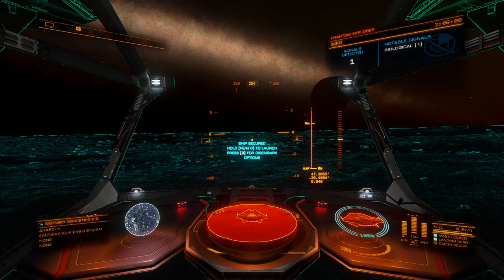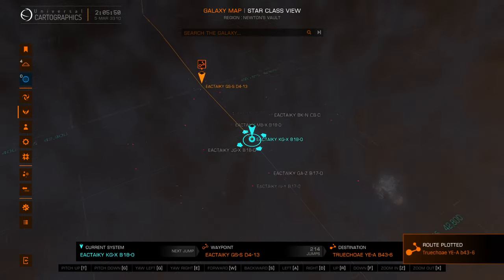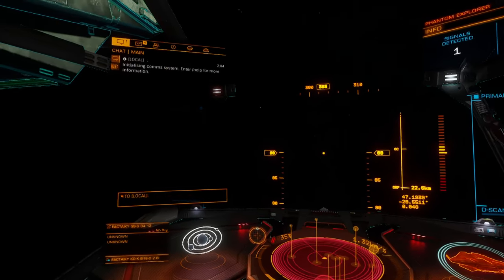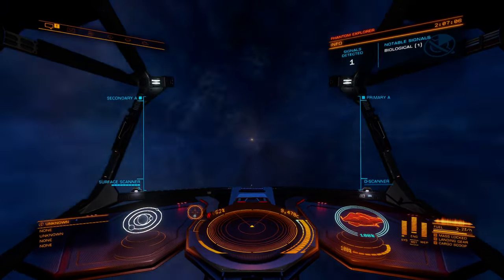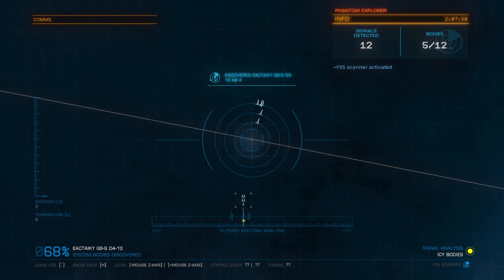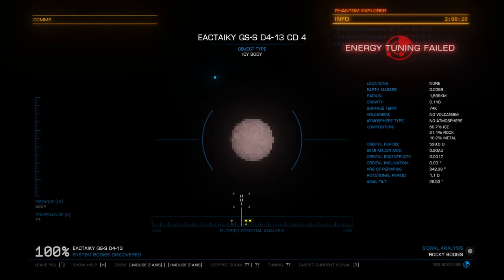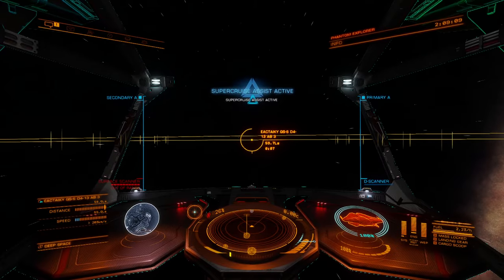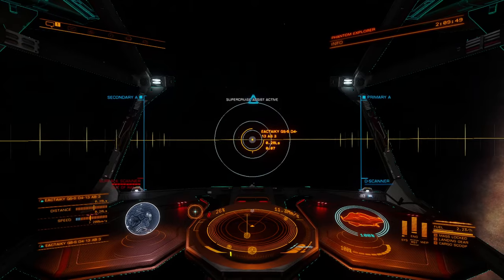FOUR Species and Solving Technical DIFFICULTIES | Elite Dangerous: Journey Across the Galaxy